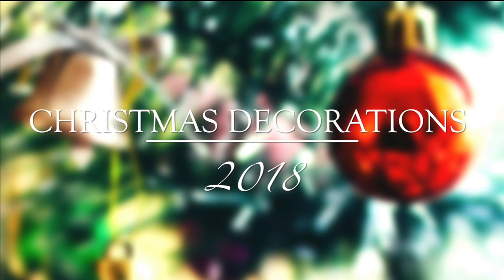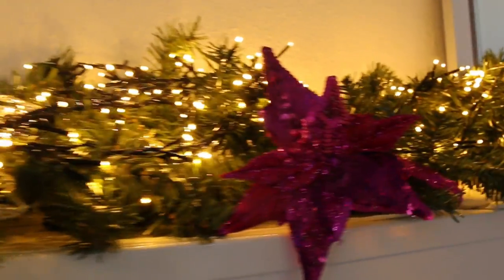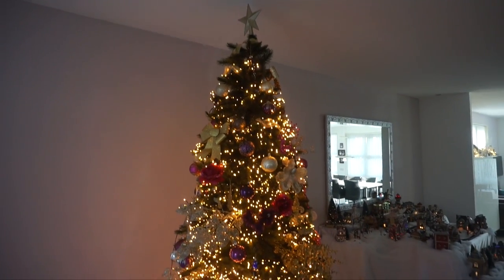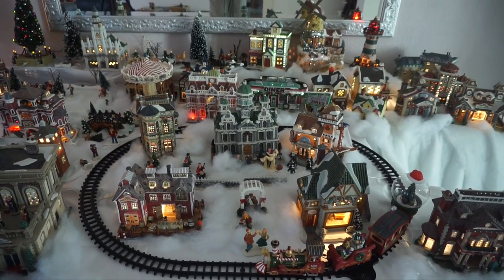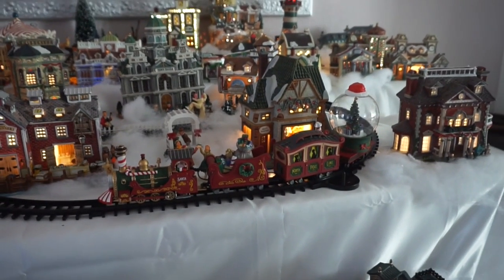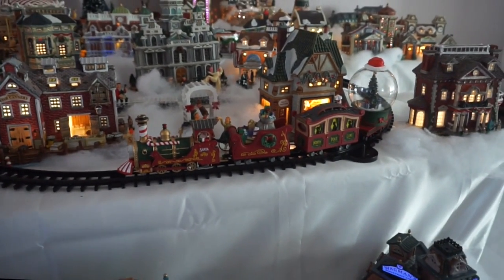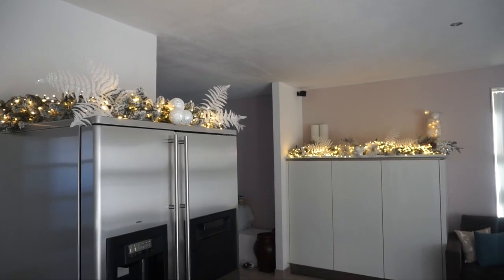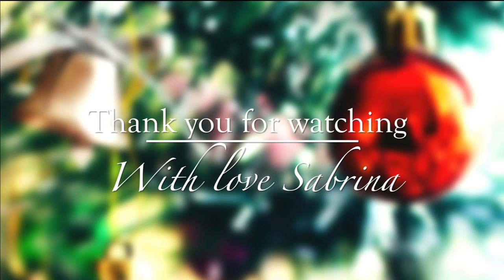CHRISTMAS DECORATION 2018 | Come see my 'extra AF christmas decorations | Sabrina Anijs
This is probably the most excting video that I ever made!
Like I said, christmas is everything to me so decorating the house makes me so happy!

Let me know what you think! And share your christmas decorations!

xoxo Sabrina